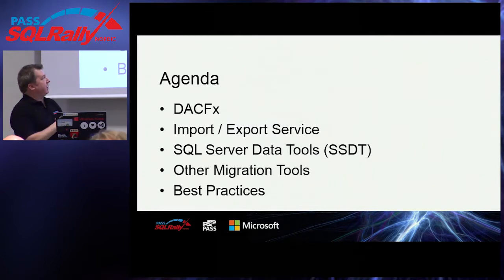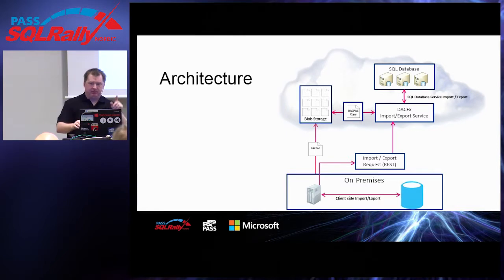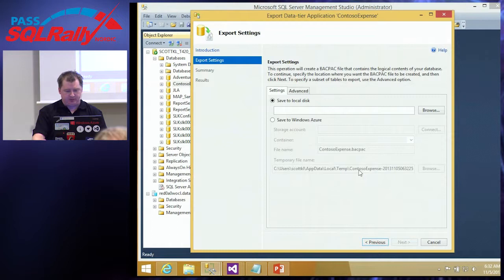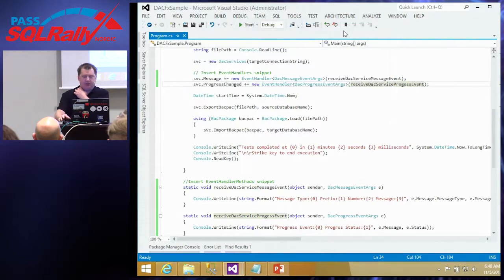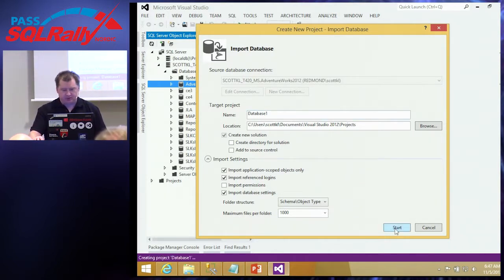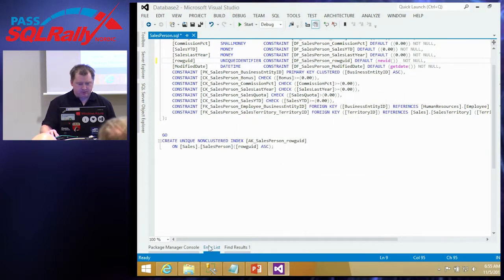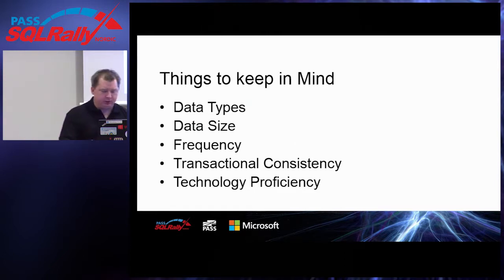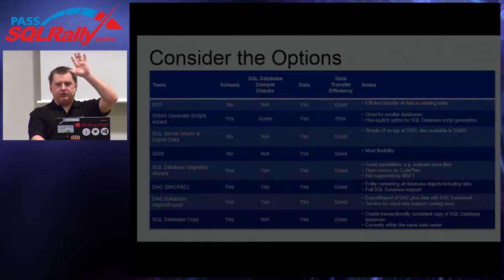Scott Klein - Kung Fu Migration